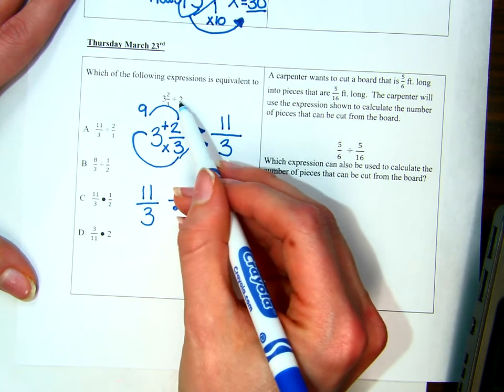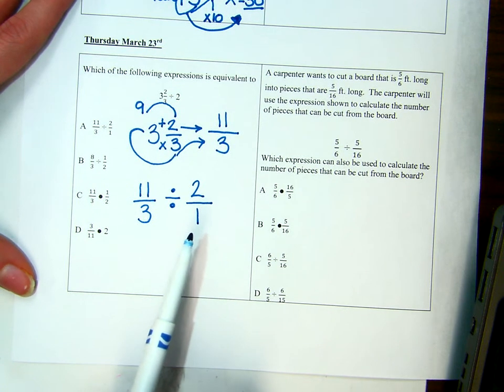March 23 2017